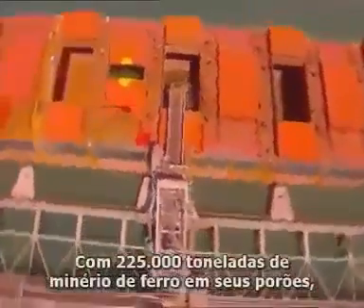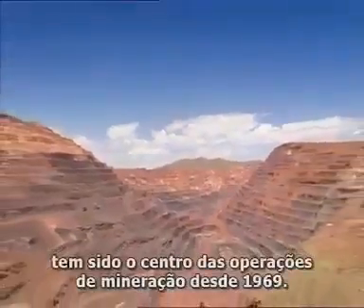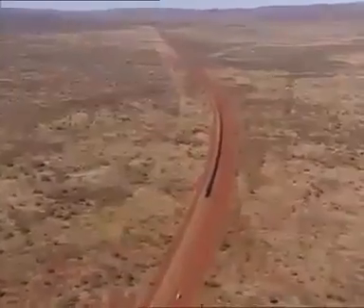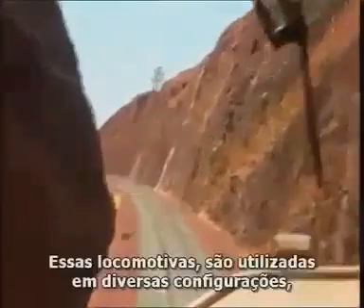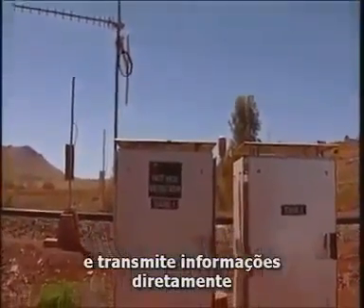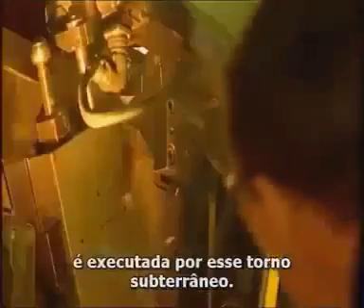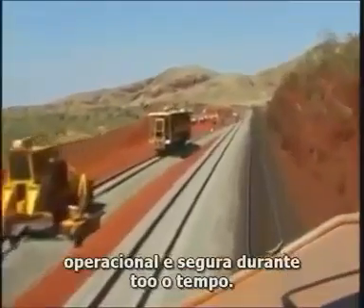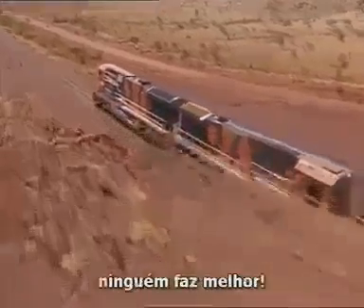O maior trem so mundo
Vídeo de George W A Rangel